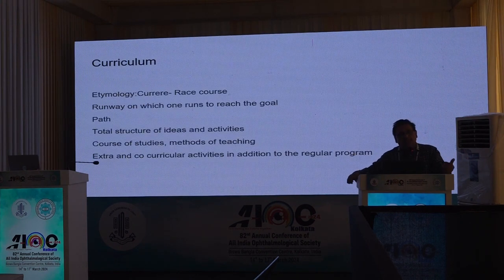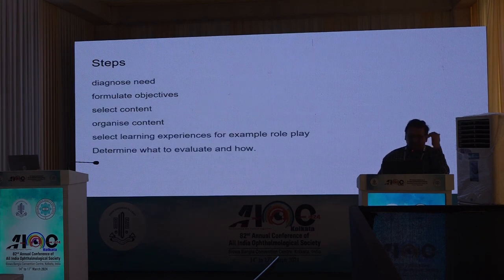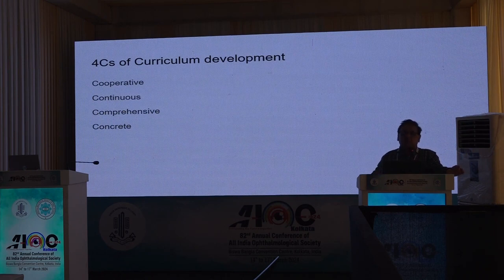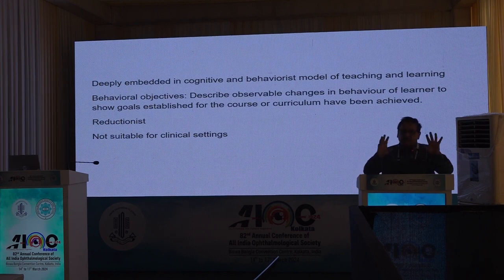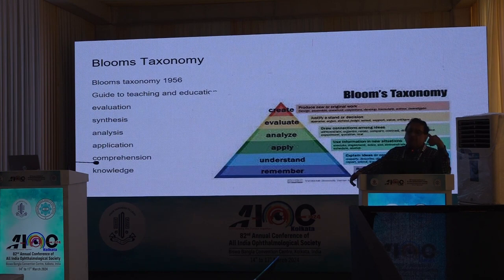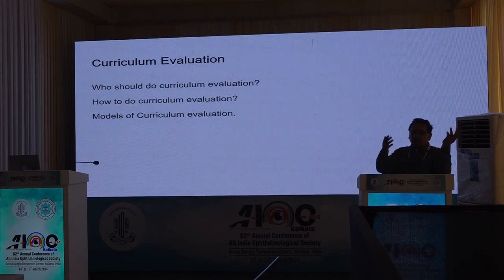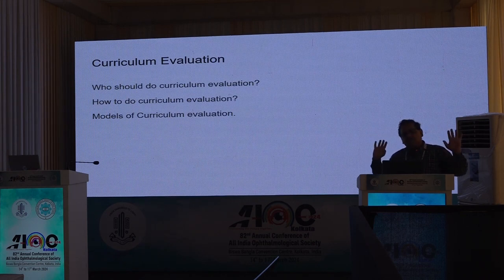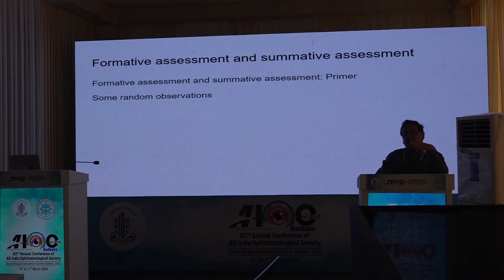AIOC2024 IC527 Topic Dr Jatinder Bali Evaluating the current Ophthalmology Curriculum and Assessme